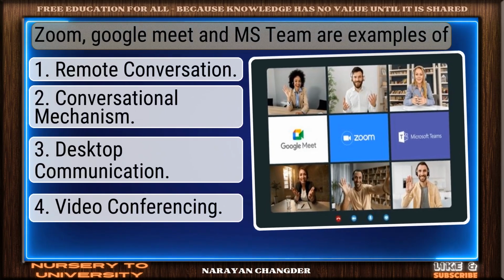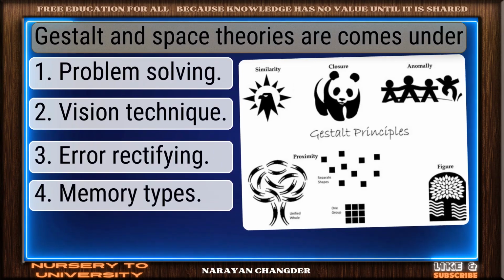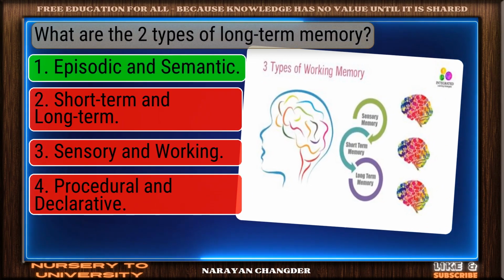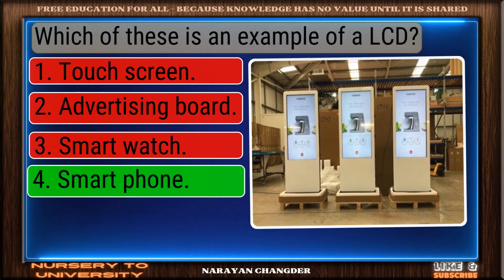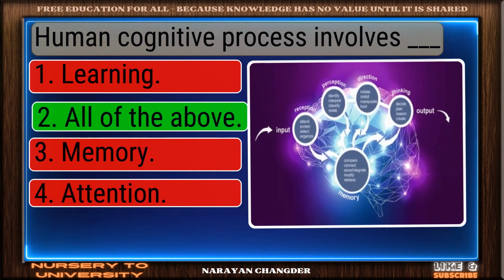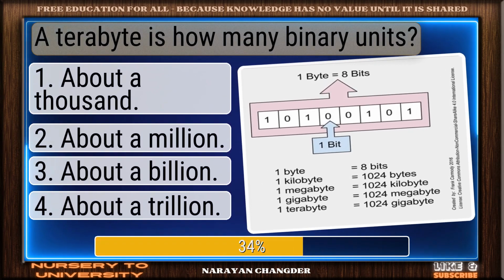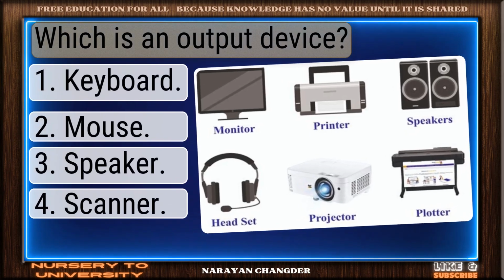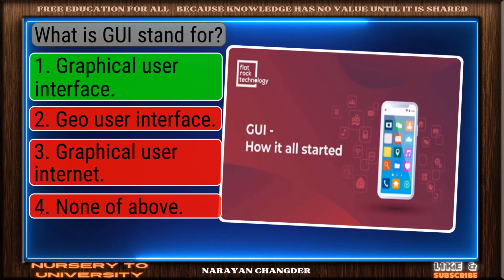HUMAN COMPUTER INTERACTION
Test your knowledge with this exciting multiple choice quiz on Human Computer Interaction.